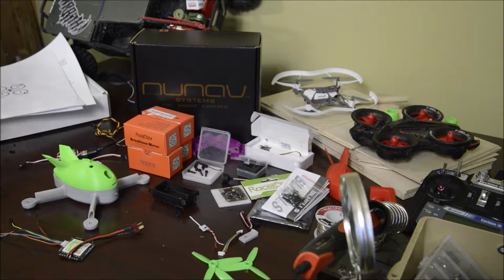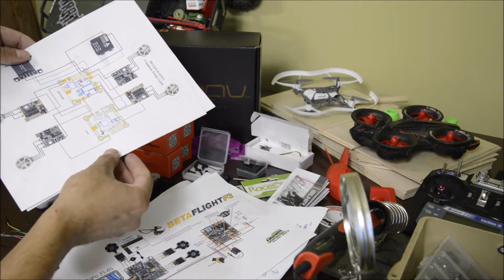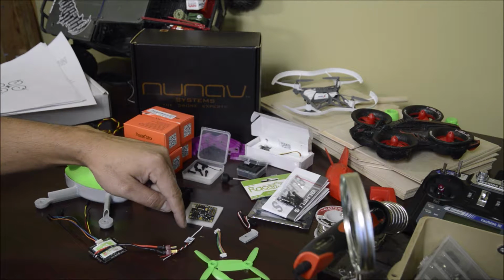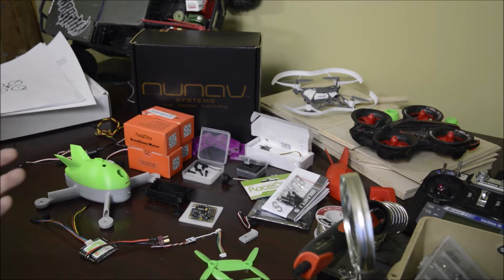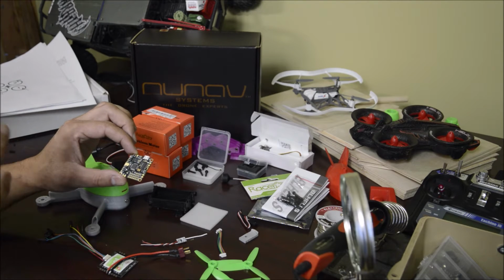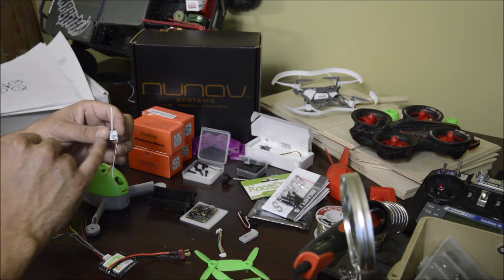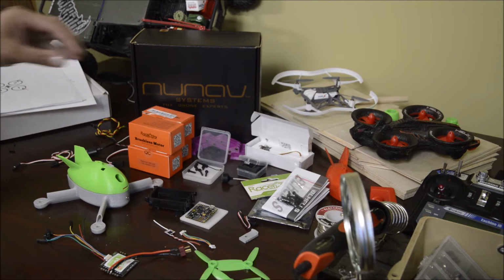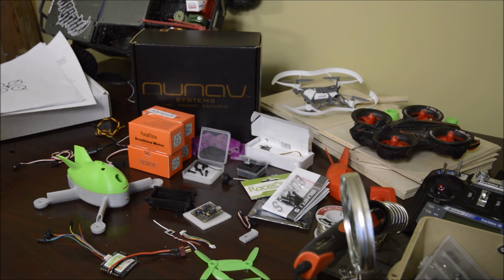Nunav build Phase 3 - looking at electronics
The Nunav Flash G frame kit is prepped and ready. In this video we will look at the last stage of prepping the Flash G frame kit and we will start looking at the electrical components and how I will start assembling the drone. It is extremely important to take your time and learn the electronics. After a lot of research, I was able to understand what I needed to wire for this specific application.

A few notes:
Be midful of the flight controller board orientation.
Be mindful of how you silicone the RX so that you don’t block the BIND button.
The ESC motor number is not important. Make sure that the motor data wires from the ESC are connected to the correct lead on the Flight Controller!!! Very important

Basically I am a RC fan with a few cars and a rc boat, ive flown entry level quad helicopters and I am an electronics enthusiast. With that background lets try to build this FPV drone from scratch!

A big thank you to Nunav systems for sponsoring the drone and parts.

**Note that this is the most current model as of Aug 2018. Other models might be slightly different than the one shown in these videos.